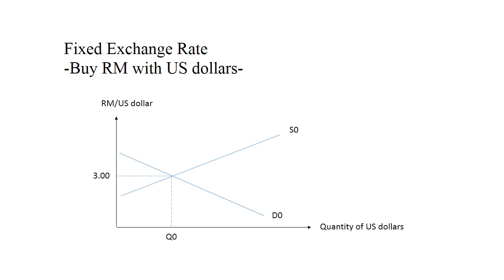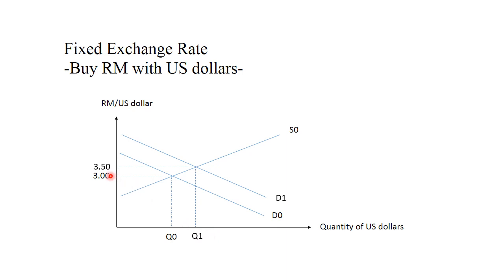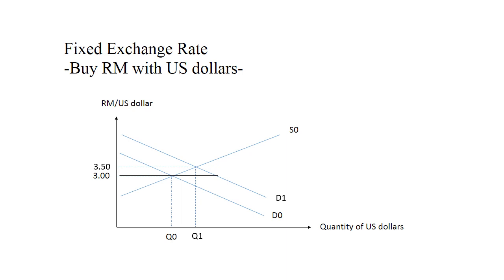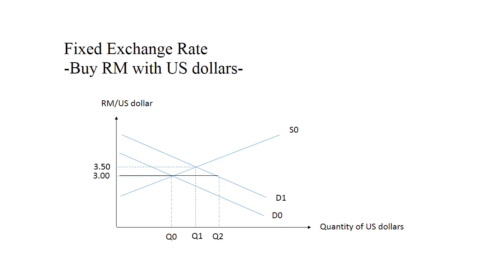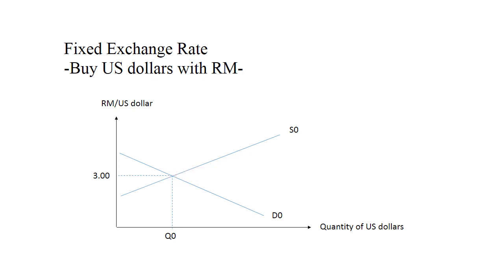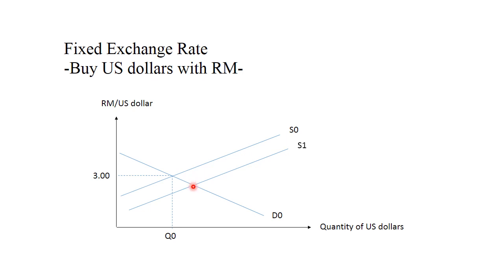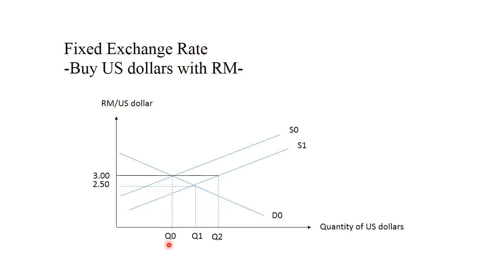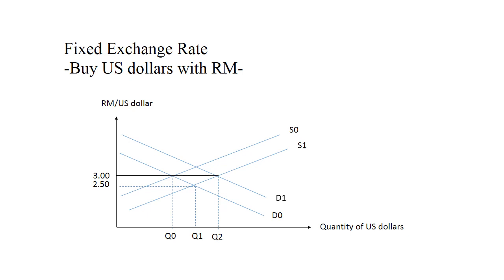FIXED EXCHANGE RATE SYSTEM